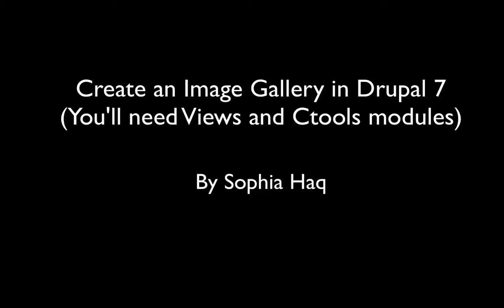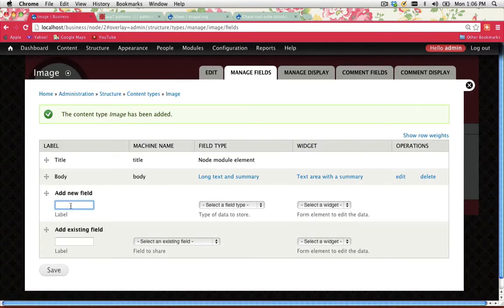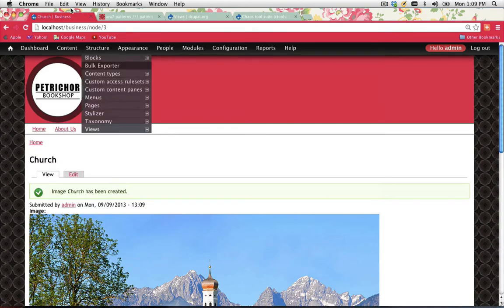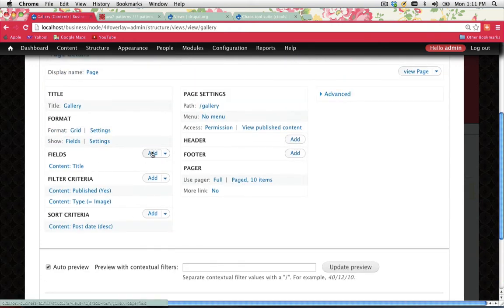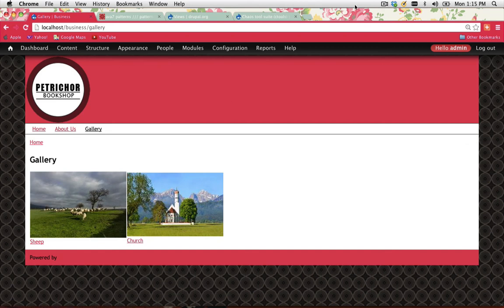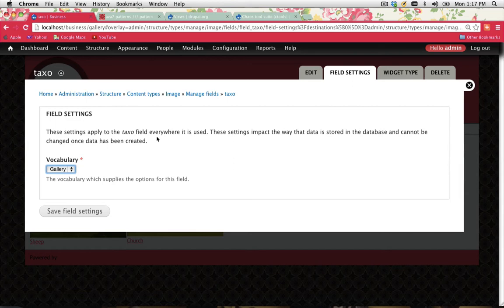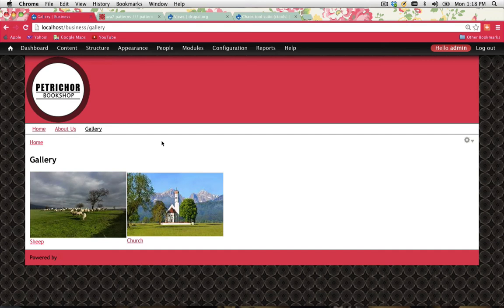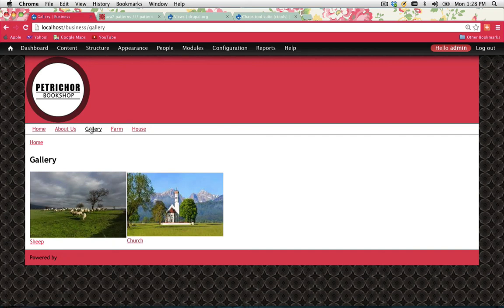Part 1: Drupal 7 Image Gallery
/* Note: I am new to this and self-taught, so if you have a better suggestion or video  out there, please share! */

Create a Drupal 7 image gallery using taxonomy, views and ctools modules.